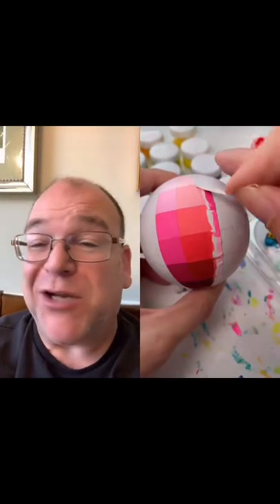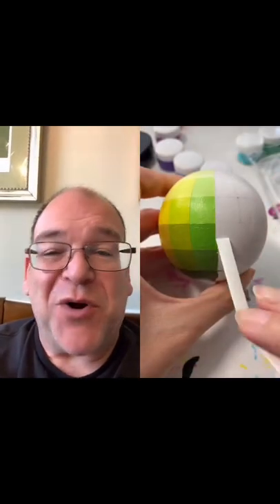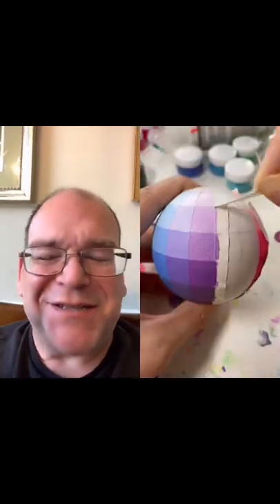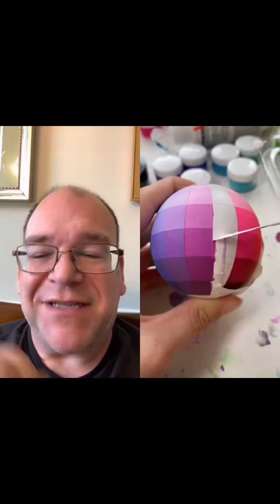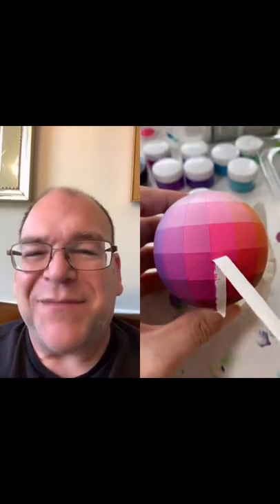My Tiktok review of artist